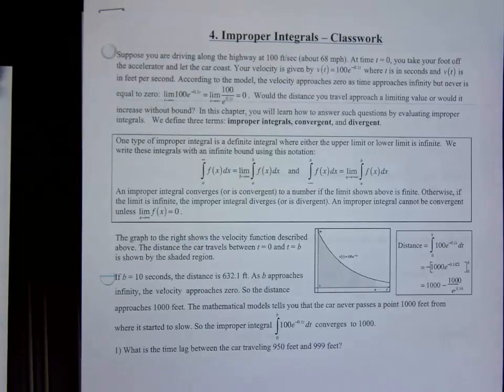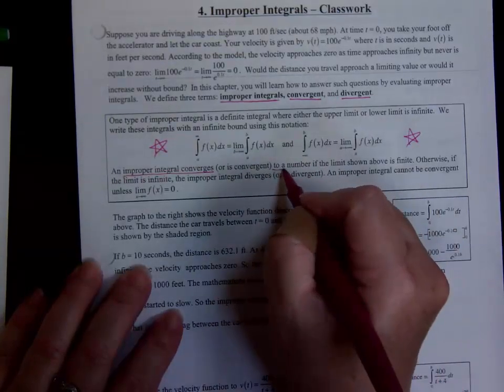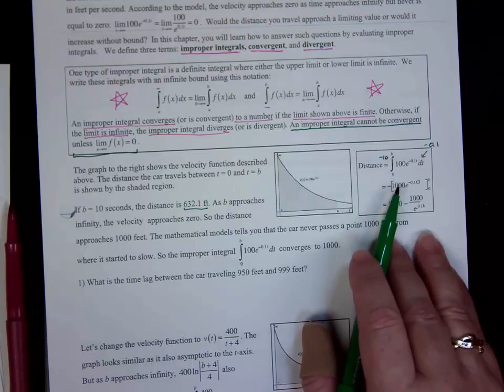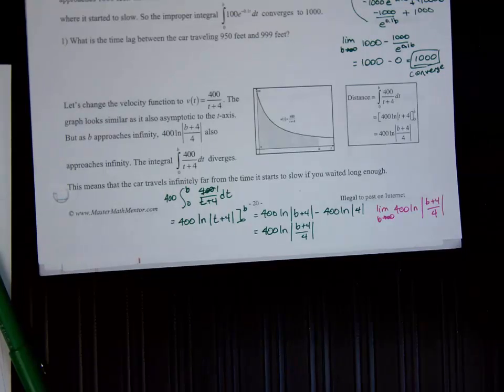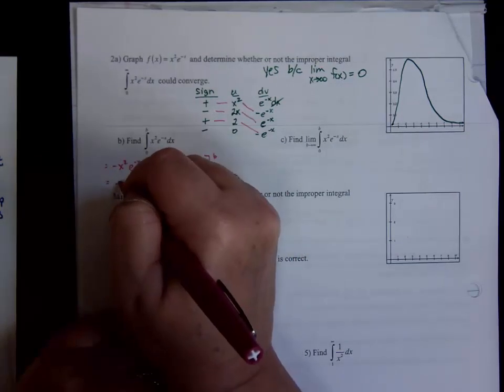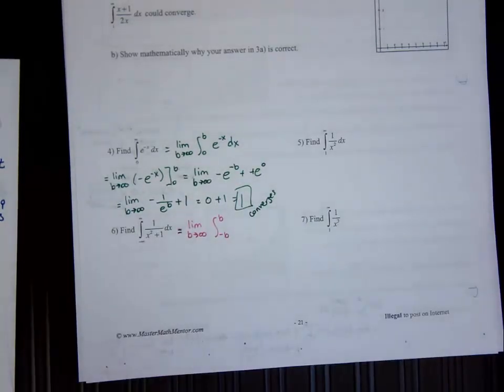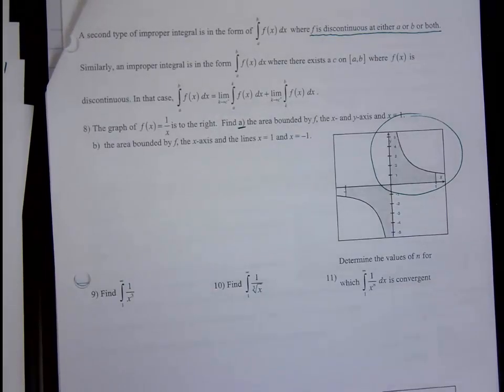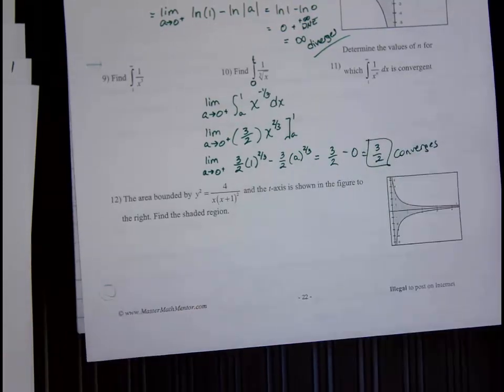Improper Integrals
This video discusses how to evaluate an improper integral - where one or both of the limits of integration is infinity, or is the function is discontinuous on the interval.